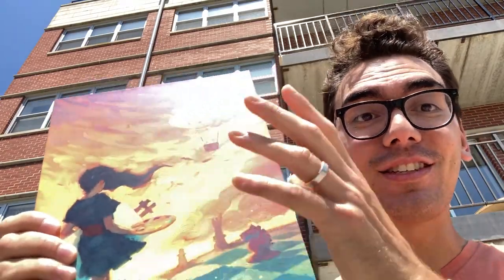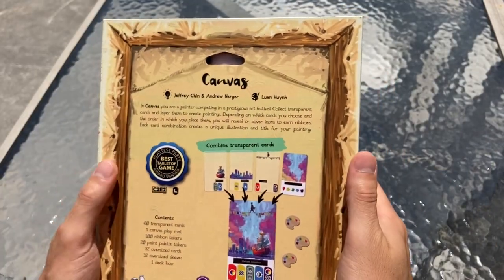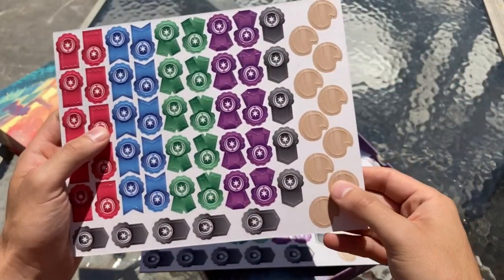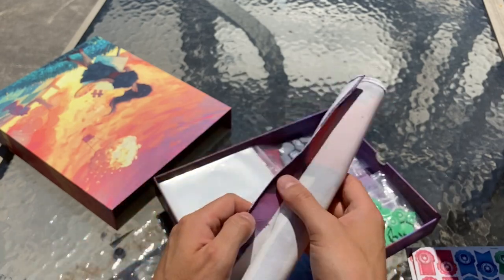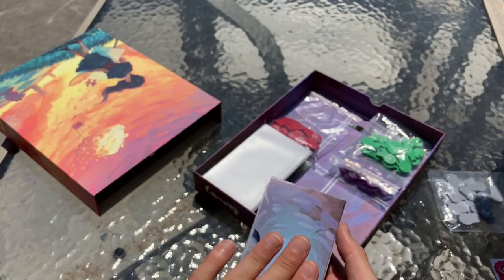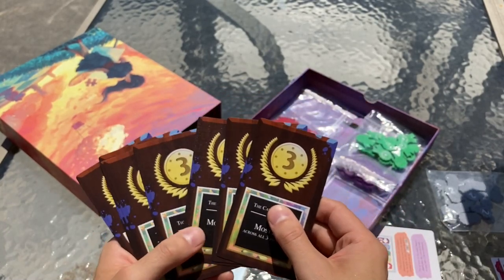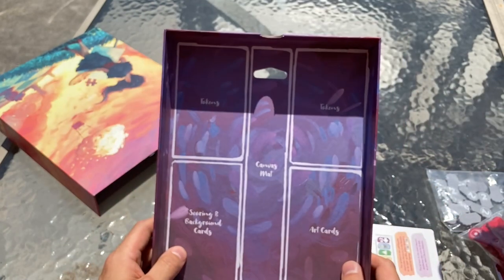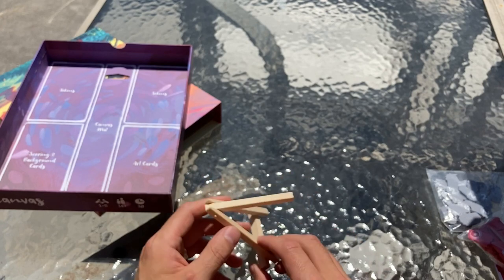Unboxing Canvas Prototype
Note that I didn't show details of the transparent cards because we won't receive an updated set of those until we get the official manufactured sample.